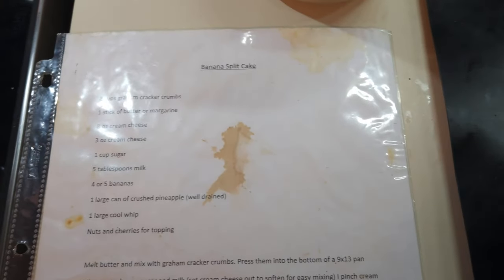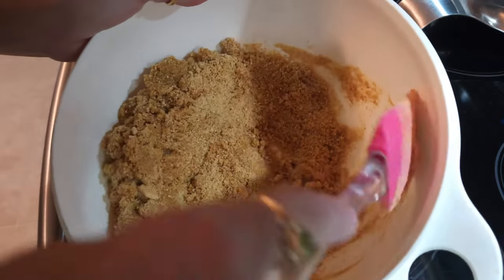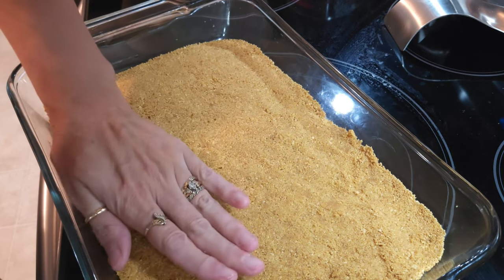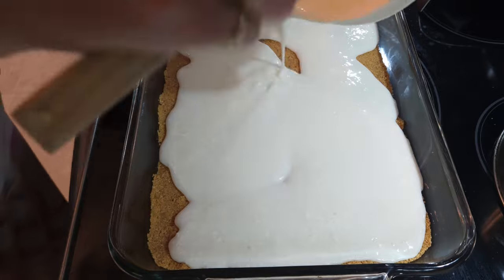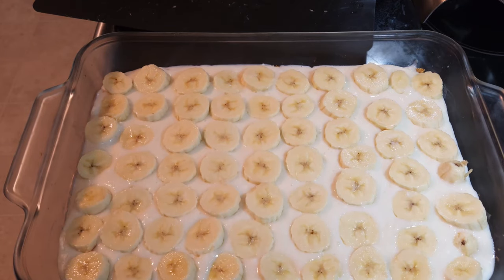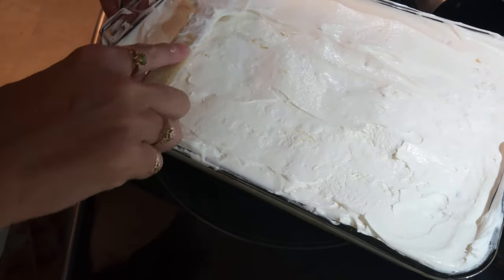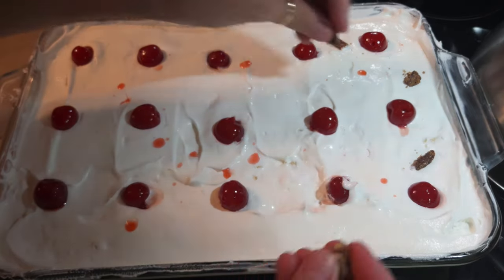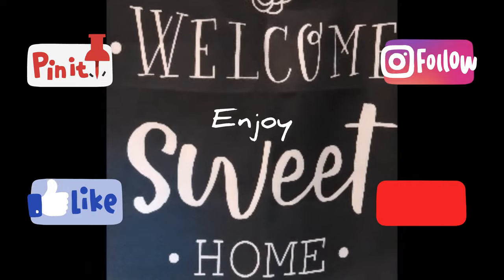Why This Banana Split Cake Is One Of The Best Desserts You'll Ever Try | Cooking Made Easy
It's hot outside, so it's time for another no bake desert. So easy, so good, you will love it. Enjoy...

mama_housers_home

Send happy mail to:
Susan Houser

What I use to edit: Inshot editor
My camera: Samsung Galaxy S22
My computer: IPad 11 pro

cream cheese, foodie